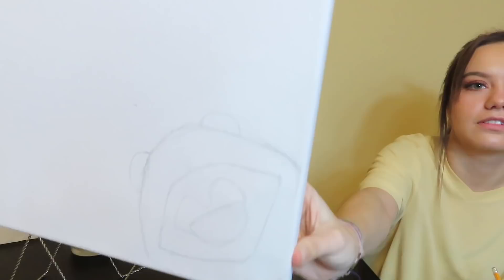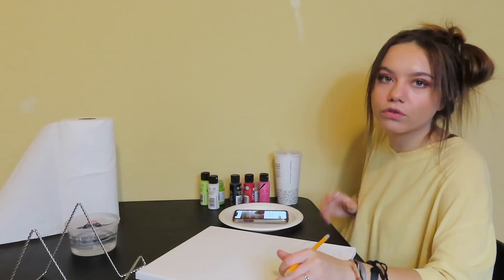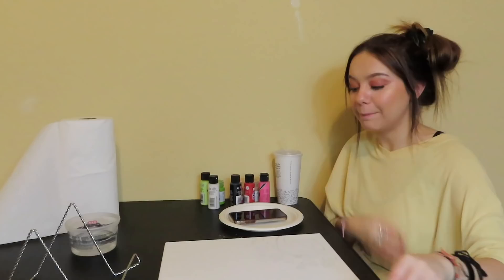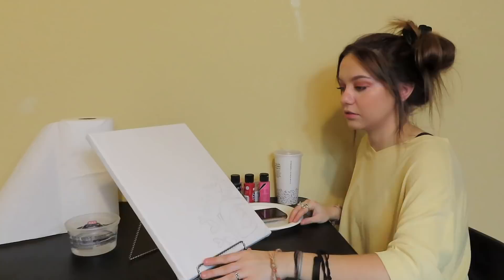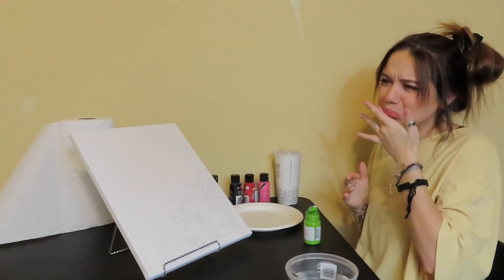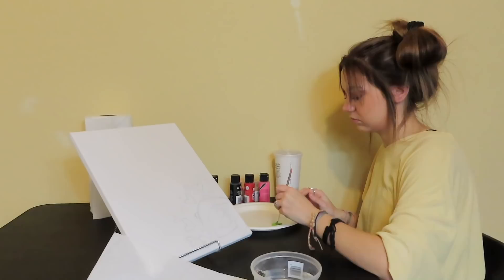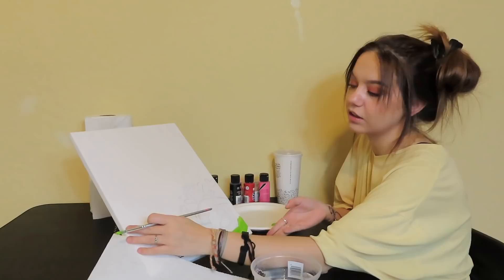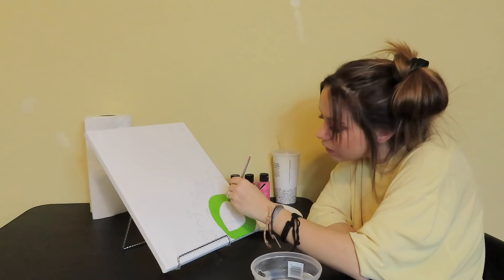painting Kermit like everyone on Tik Tok